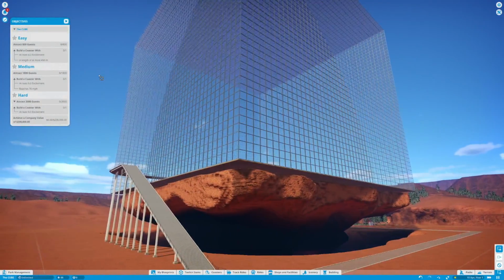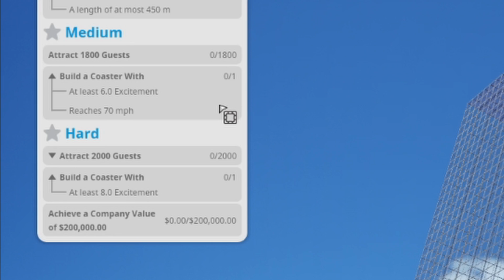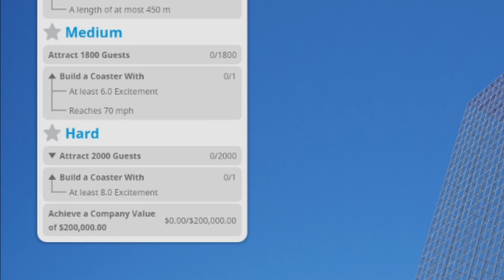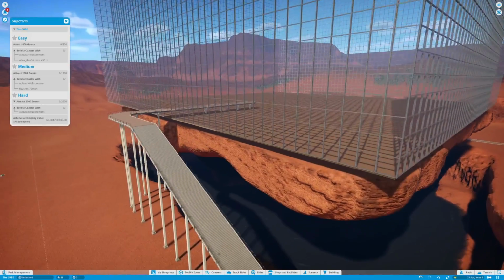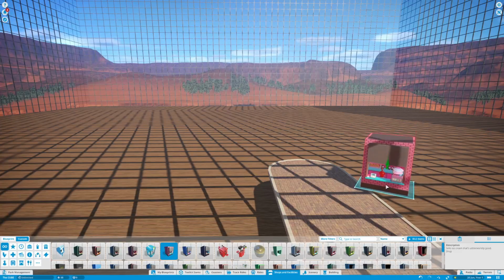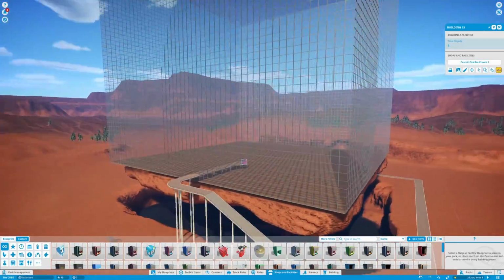Possibly the worlds *BIGGEST* glass cube in Planet Coaster?!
We're back in planet coaster and today I wanted to show you a project I’ve been working on which includes the worlds largest glass cube to build a theme park inside of. Huge shout out to all the YouTubers and community members, even Kevin the cube for the inspiration.
I think there’s another series as well but I can’t find it so if you know what it is (giant glass thing), hit me up in the comments so I can update the description. thanks!